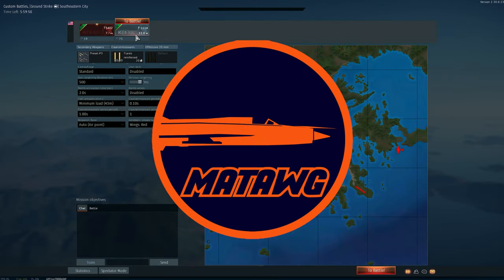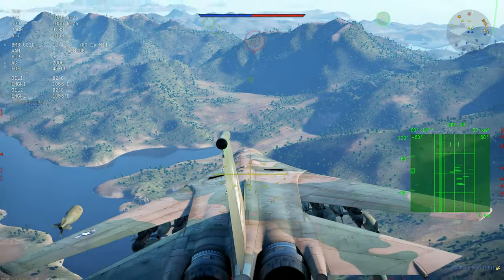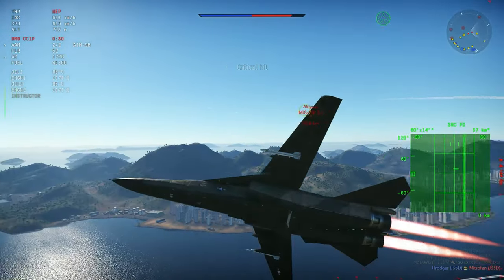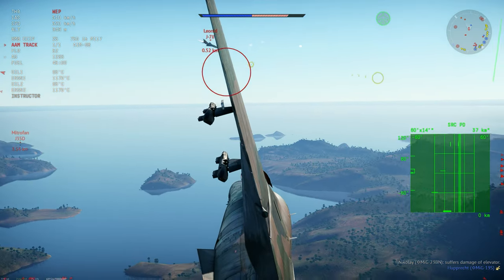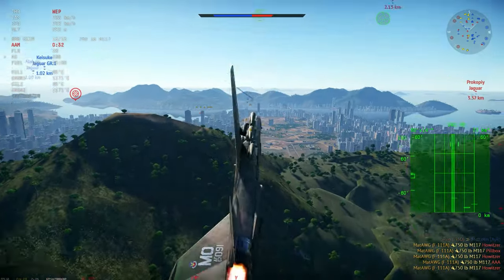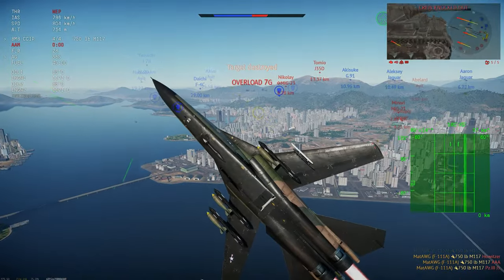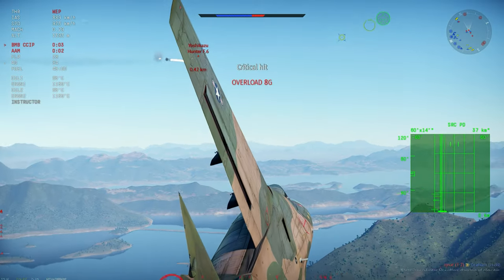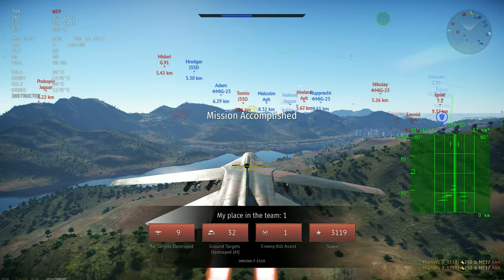War Thunder - WHAT is the JH-7A that was found in the Files?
A quick talk about what the JH-7A is!